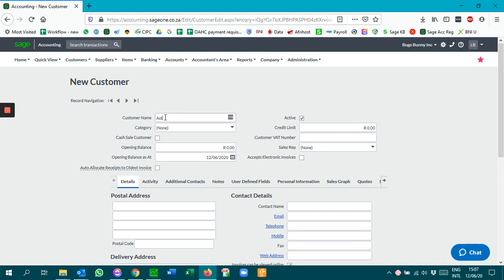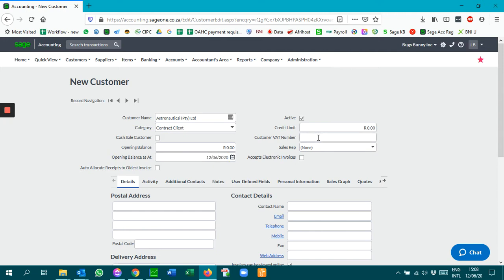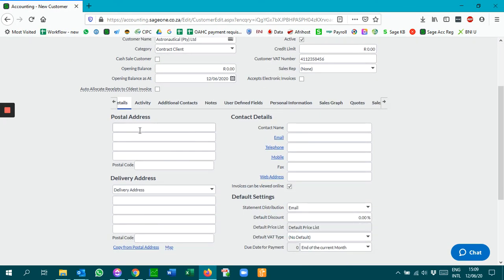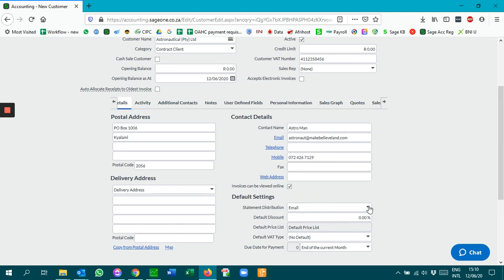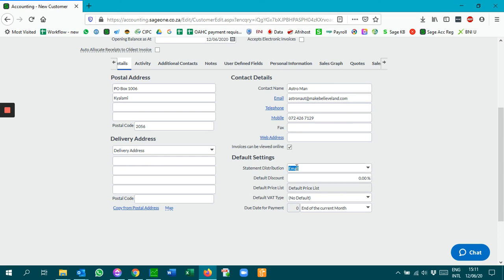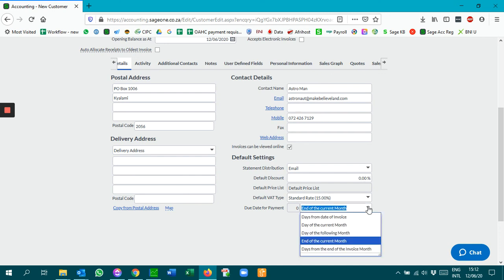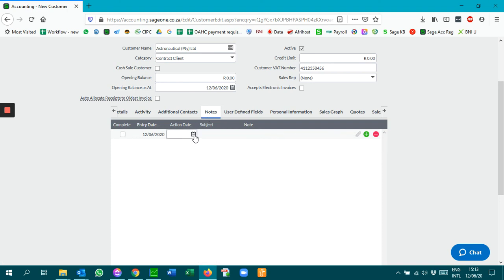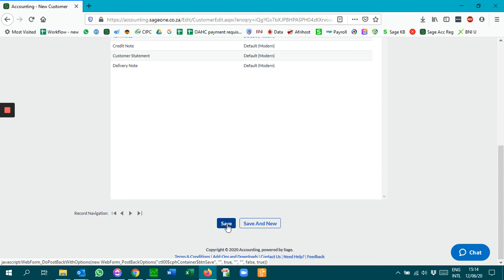Creating a customer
Note: you can un-tick the active tick box to show that a customer is inactive.  In your settings you can choose to only see active customers when you need to make a selection.  It can be extremely useful if you have a lot of inactive customers